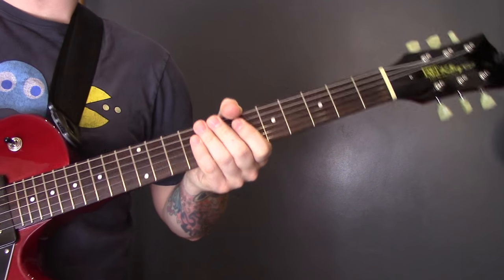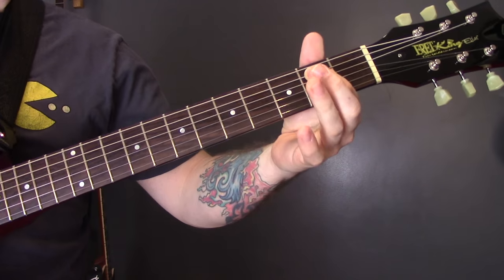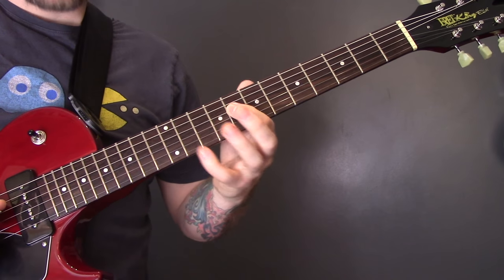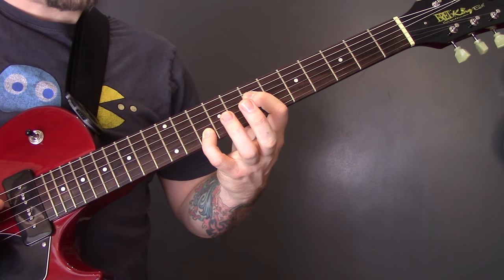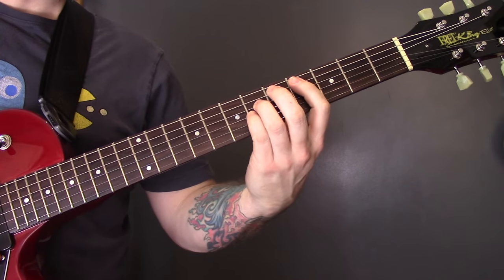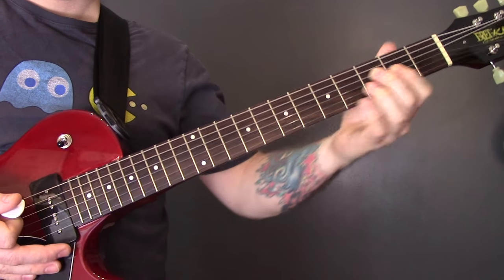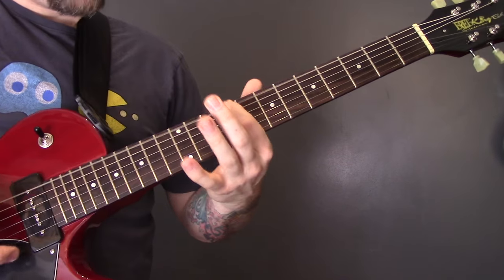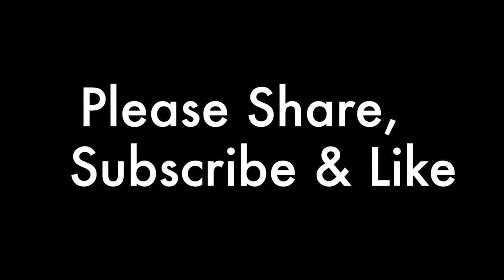Catfish & The Bottlemen - Outside Guitar Lesson